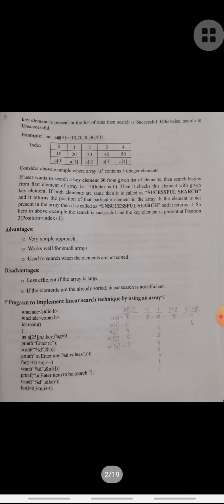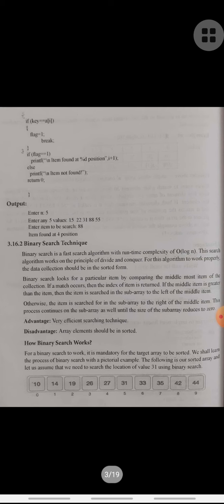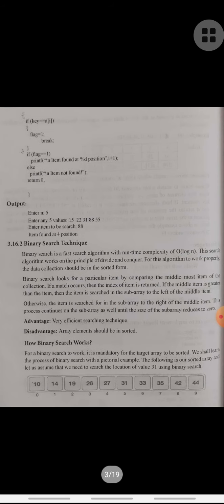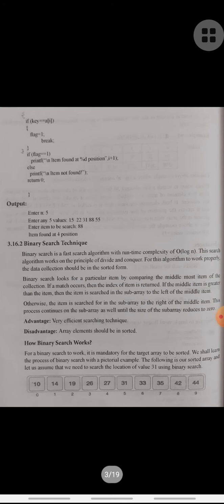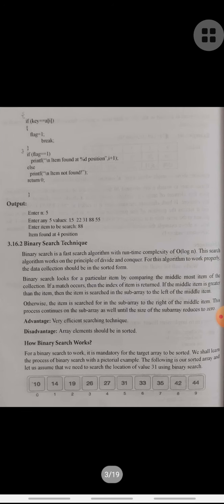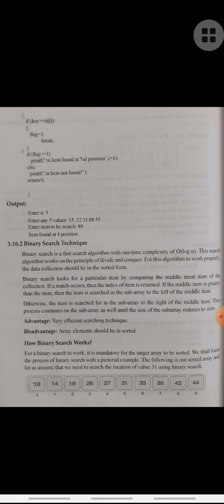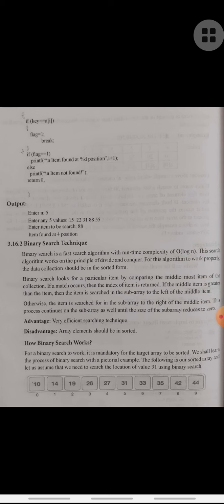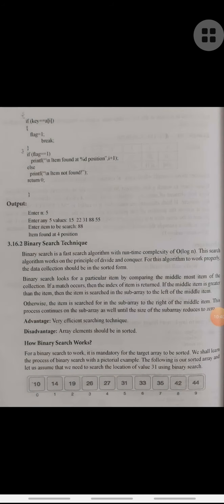CPS - Module 3 - Linear Search